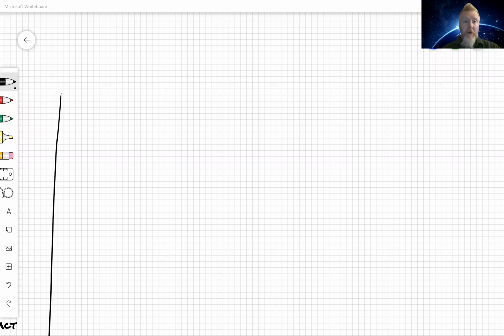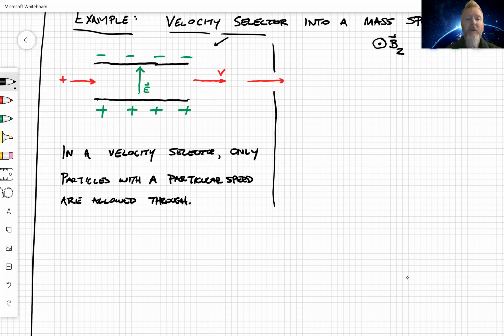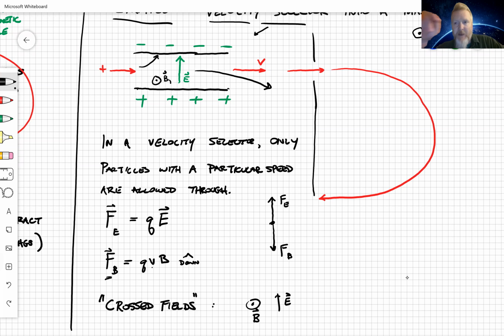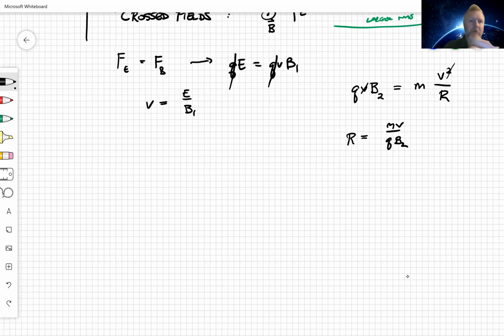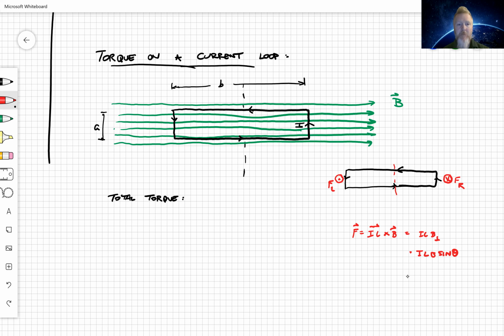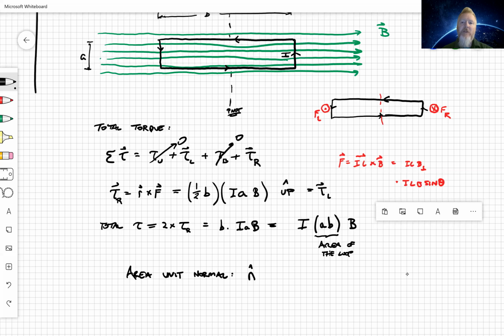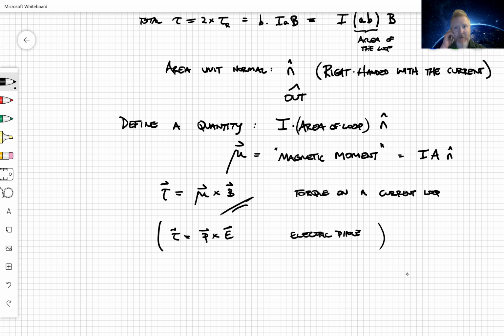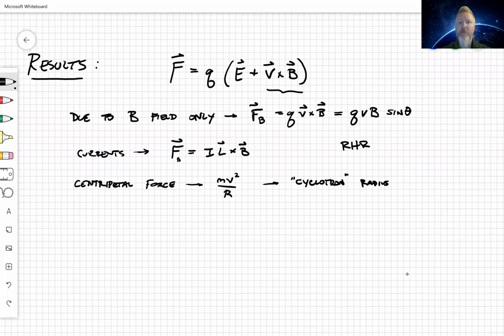PHYS4B 12 1 B force examples